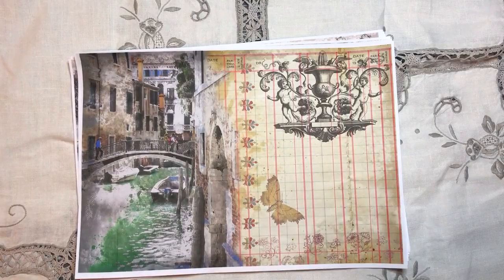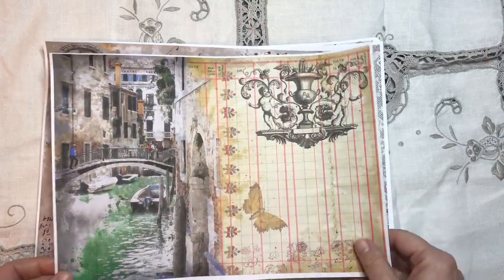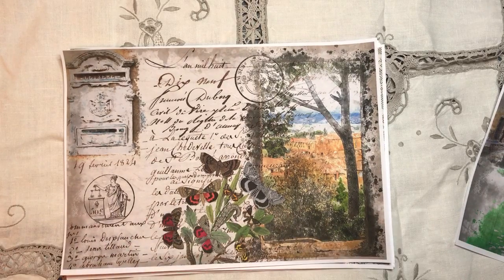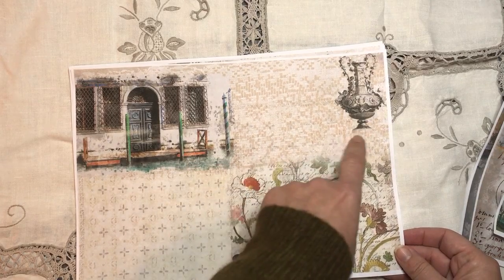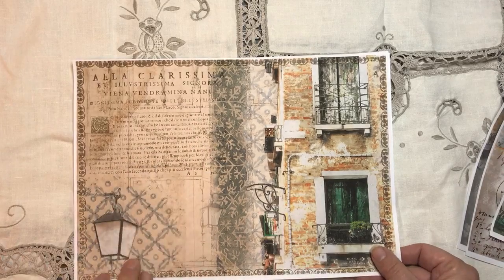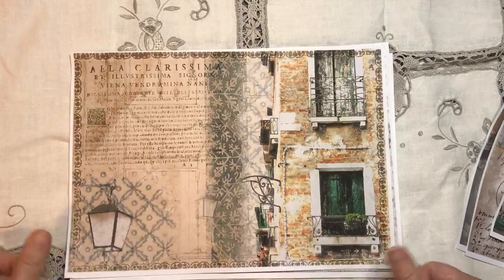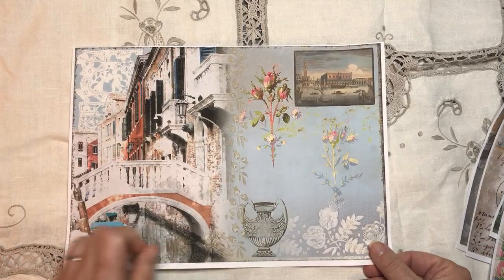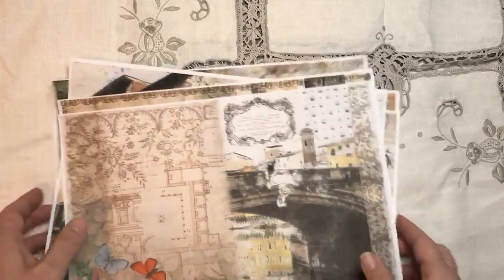Etsy update | new digital journaling pages Italian scenes kit 3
I am so excited to present you with Stef's second kit! Again it's an Italian scenery kit where my photos have become paintings. Quite a lot of Venice in this one! We hope you like them!

Printable Journaling 8 page Italian travels kit 3: